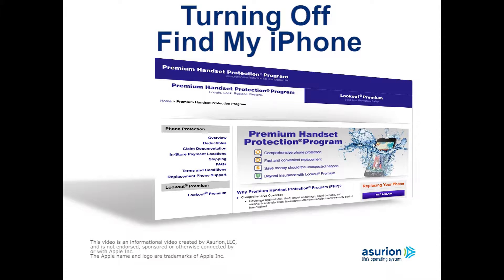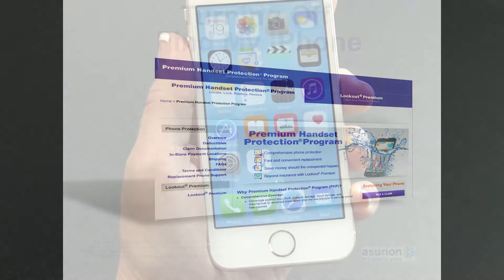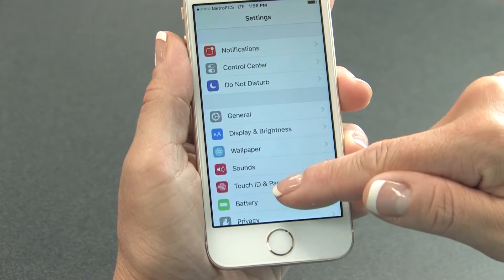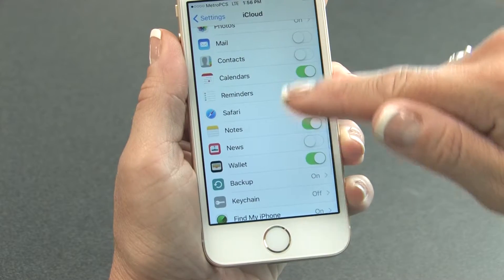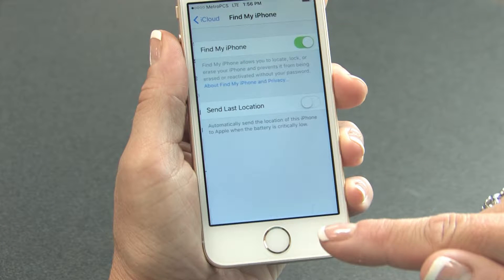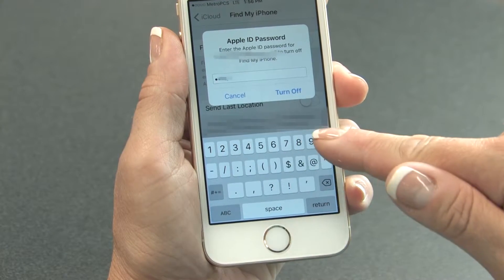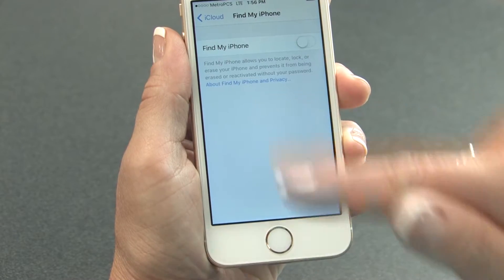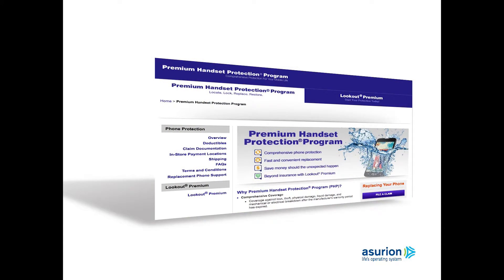Disabling Find my iPhone for MetroPCS Customers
This video shows step-by-step instructions on how to disable the Find My iPhone feature using your iPhone.